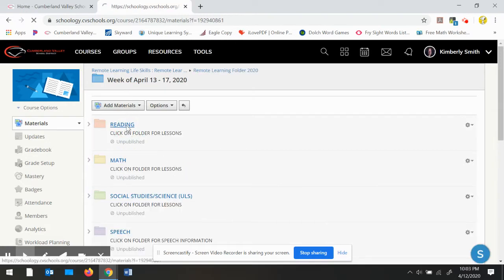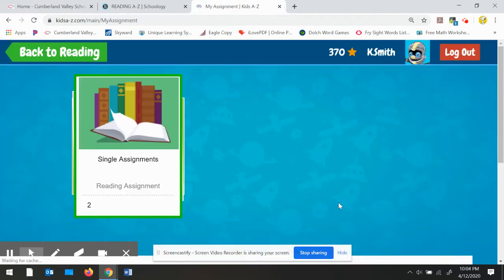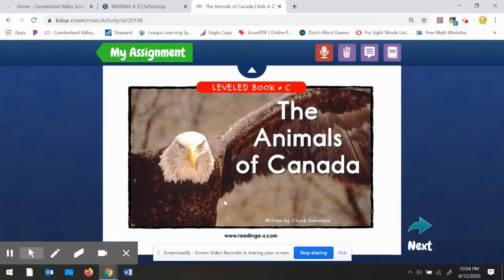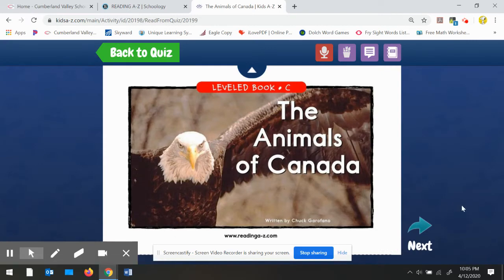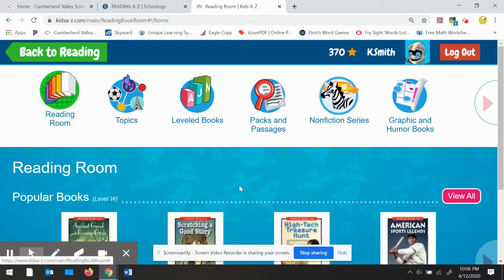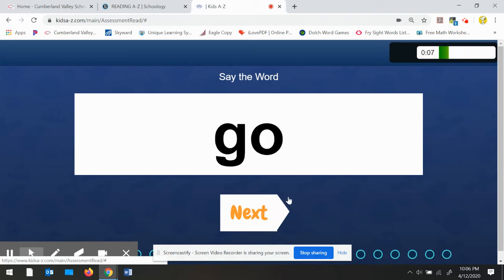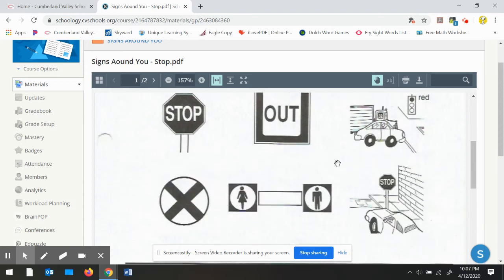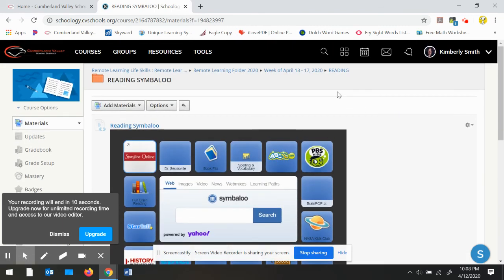Reading Folder Update